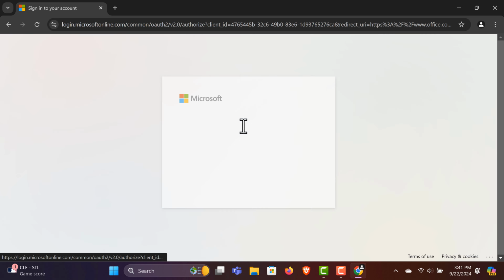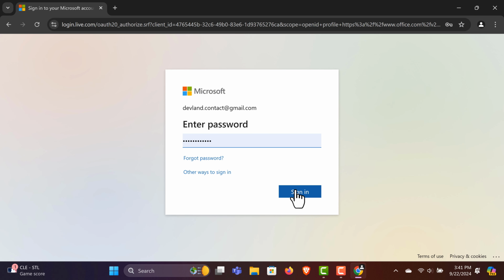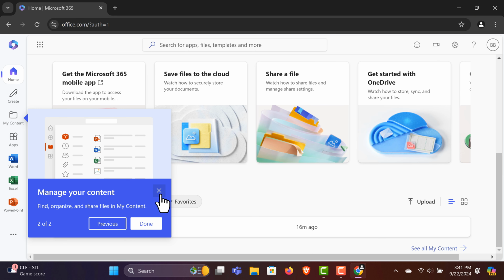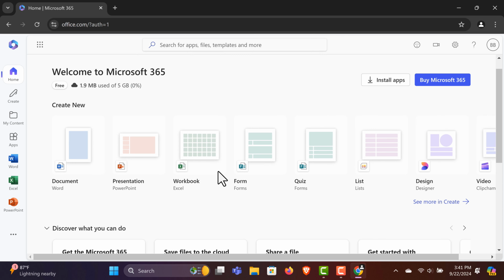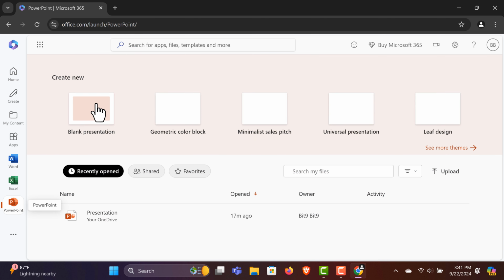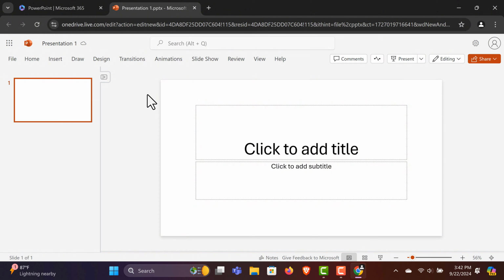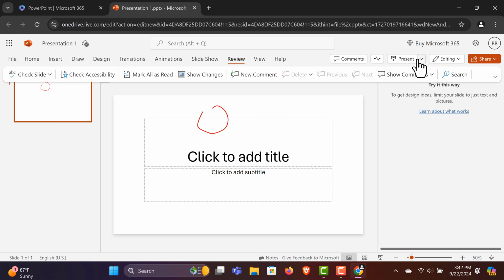Get Microsoft PowerPoint for FREE in 2 Minutes or Less 2024 Edition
In this video, I will show you how to get Microsoft PowerPoint for free in 2024 on Windows PC. Whether you are using Windows 7, 10, or 11, this guide will work for you.